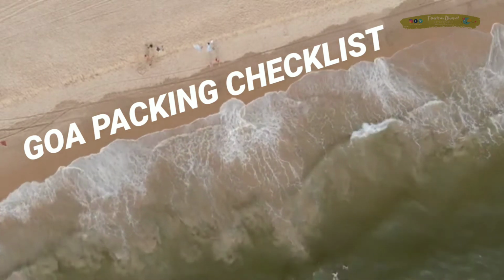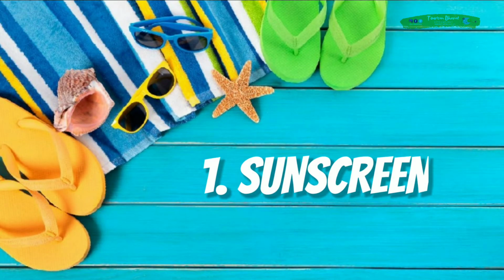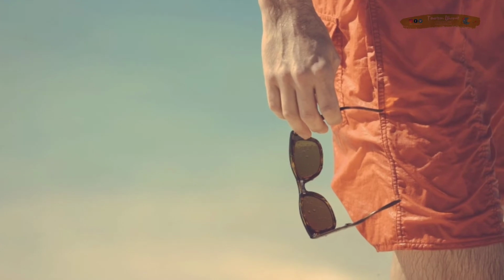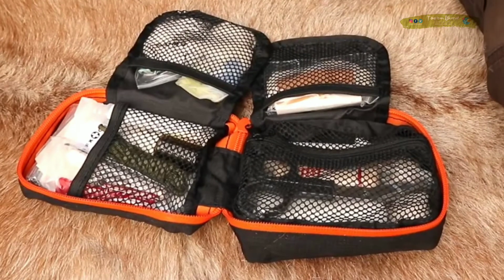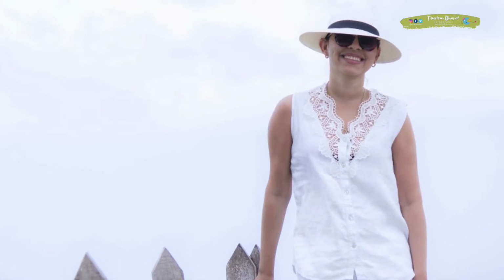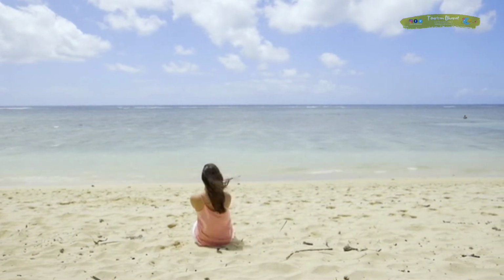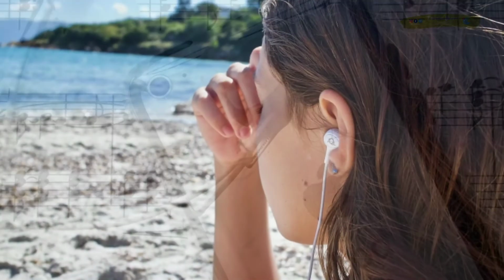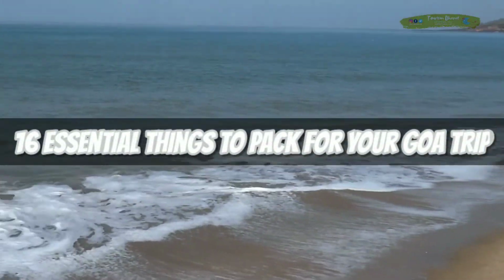Goa Travel Essentials - 16 Things To Pack For Your Goa Trip in 2024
Watch our English Video on Goa Travel Essentials - 16 Things To Pack For Your Goa Trip in 2023. This Goa Travel Checklist video will help you in packing all the essential items that you need to carry while travelling to Goa.

This 2022 Goa packing checklist video also answers goa backpacking related questions such as:
What should I carry for Goa trip?
What clothes to pack for Goa?
How can I prepare for Goa?
What to wear in Goa for men?
What should girls wear in Goa?
What I wear in Goa at night?

PLEASE NOTE DUE TO PANDEMIC COVID-19 IT IS MANDATORY TO FOLLOW TRAVELLING PROTOCOLS AND CARRY MASKS AND HAND SANITIZERS WHEREVER YOU PLAN TO TRAVEL IN INDIA.

Time Stamps

1:21 - Sunscreen
2:02 - Sunglasses
2:42 - Mosquito Repellent
3:00 - Lip Balm
3:17 - First Aid Kit
3:37 - Hand Sanitizer and Wet Wipes
4:00 - Crocs, Floaters and Casual Shoes
4:28 - Hats or Caps
4:43 - Swimwear and Beachwear
5:05 - Sarongs
5:20 - Cotton Tees and Shorts
5:43 - Goa Guide
6:22 - Camera
6:44 - iPod or Bluetooth Speaker
7:08 - Power Bank
7:30 - Waist Bags and Fanny Packs

Watch this video on Goa Trip Essentials in 2022 and become fully ready to enjoy the Goa beaches, its nightlife, culture, and a lot more.

Thanks.